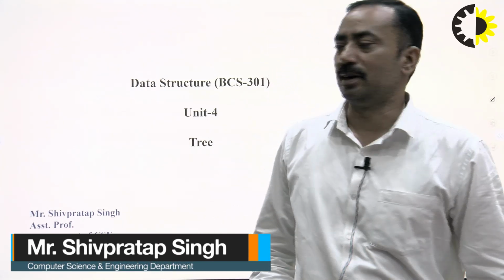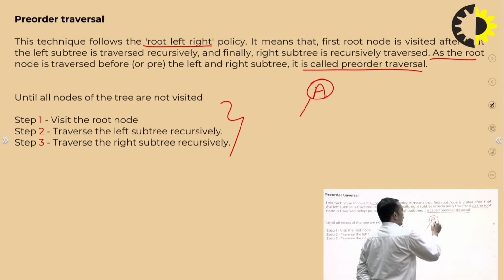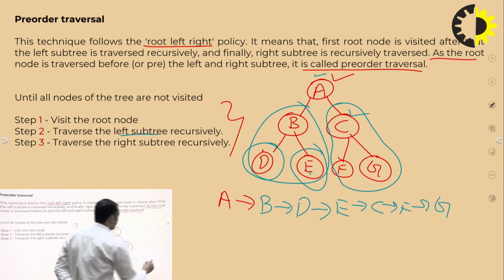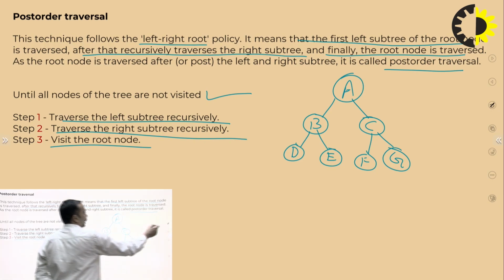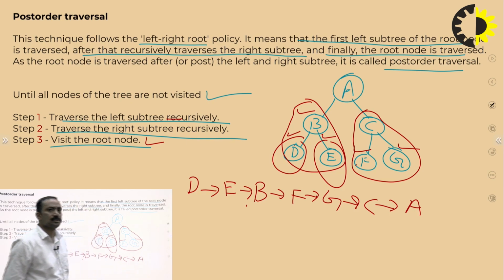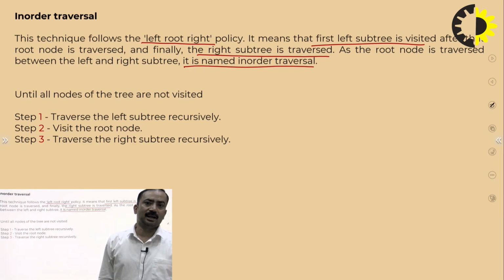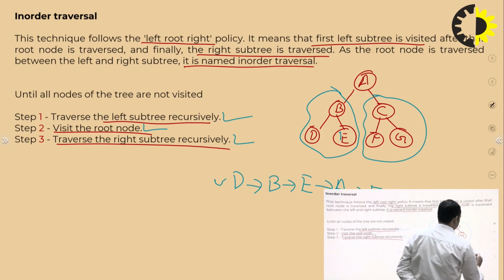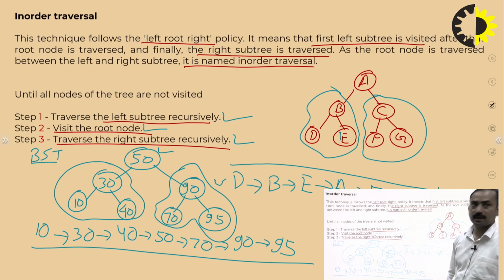TREE PART-02 | DATA STRUCTURE | LECTURE 02 BY MR. SHIVPRATAP SINGH | AKGEC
Dear All,
Please find the links to all five units for DATA STRUCTURE below:

In this lecture, you’ll learn the Introduction to Trees in Data Structure, their basic concepts, terminology, and types. Trees are a fundamental topic in computer science, widely used in databases, searching, and hierarchical data representation.
📘 Topics Covered:
• Introduction to Tree Data Structure
• Terminologies: Root, Parent, Child, Leaf, Siblings, Degree
• Properties of Tree
• Types of Trees
• Applications of Trees in Computer Science
🎯 Best For:
• B.Tech / MCA / BCA (CSE, IT) Students – AKTU & Other Universities
• Students preparing for Data Structure and Algorithm (DSA) exams
• Anyone revising tree concepts for coding or placements
👨🏫 Faculty: Mr. Shivpratap Singh
🏫 Institution: Ajay Kumar Garg Engineering College (AKGEC)
📚 Subject: Data Structure
📅 Lecture: 01 – Tree (Introduction & Basics)